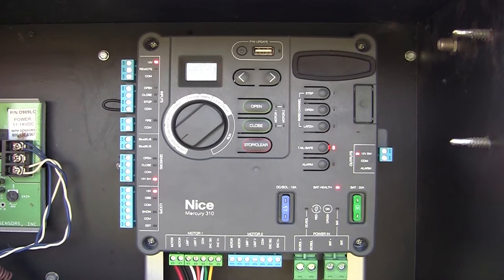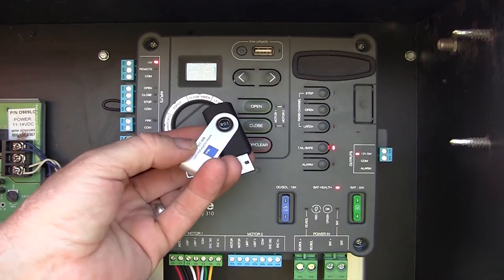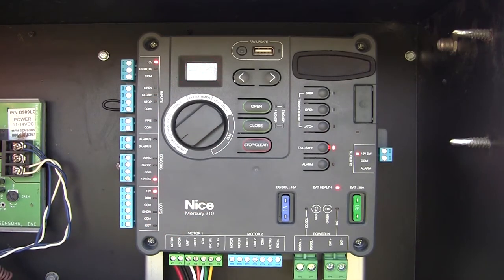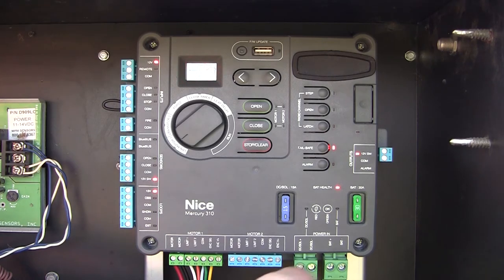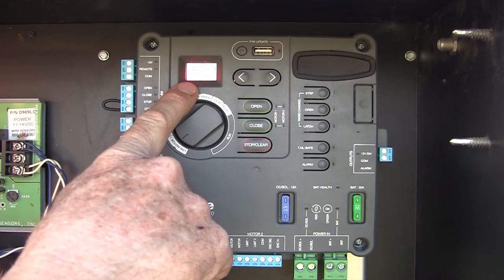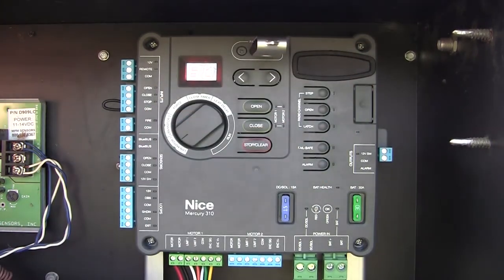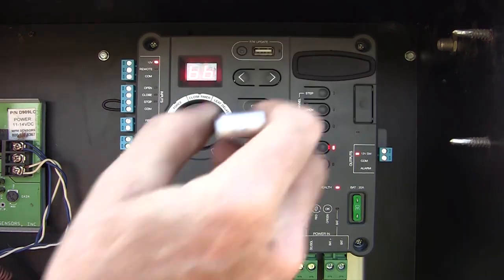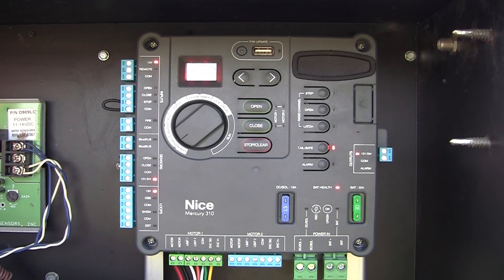Nice Mercury 310 Controller - Updating the Firmware